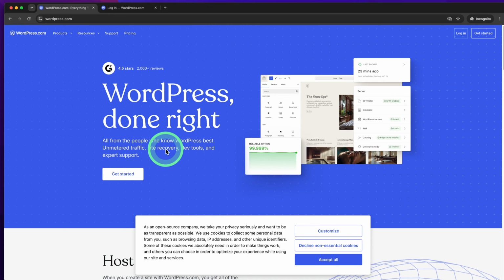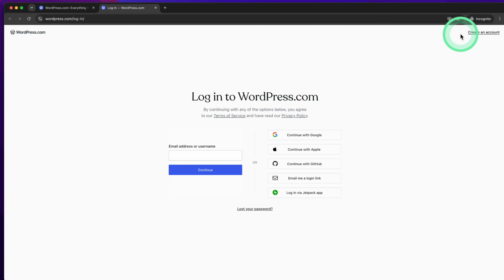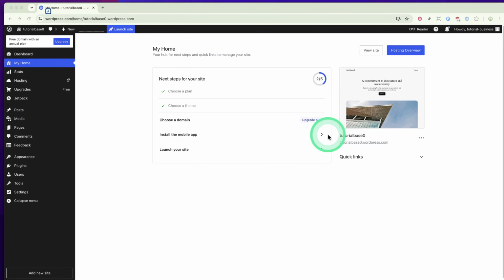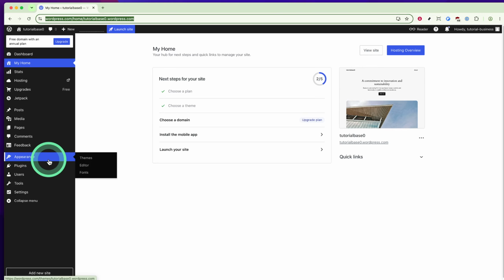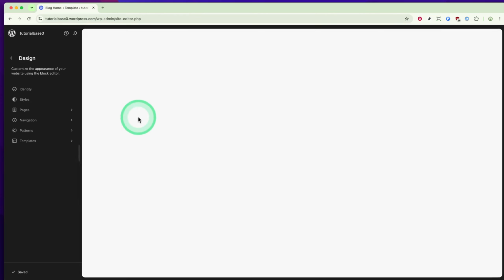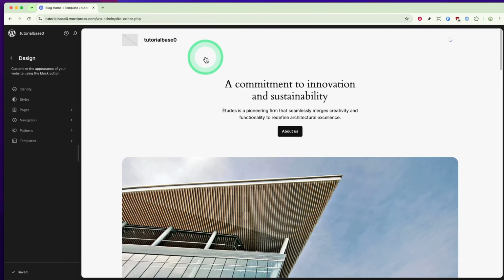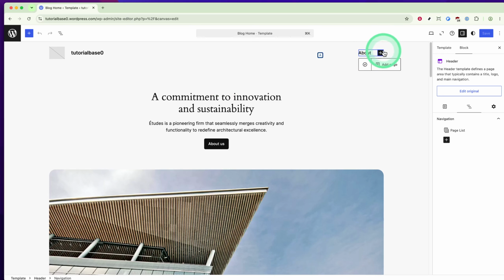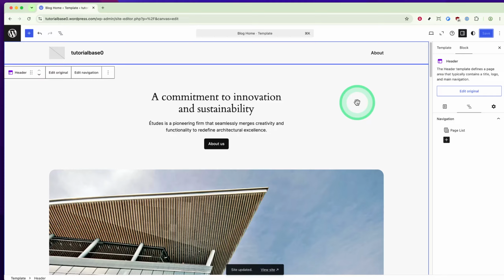How to Create Custom Header & Footer in Wordpress (Step-By-Step) [2026 guide]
00:00 Introduction
00:24 Getting Started with WordPress
00:31 Logging into WordPress
01:02 Accessing the Website Back End
01:26 Customizing the Header
02:09 Saving Changes and Final Tips
02:26 Conclusion and Next Steps